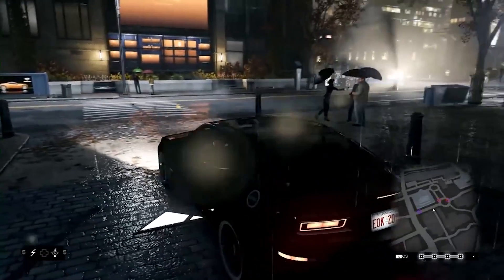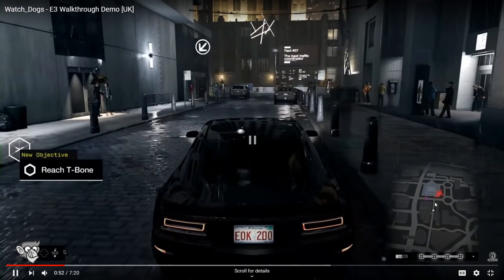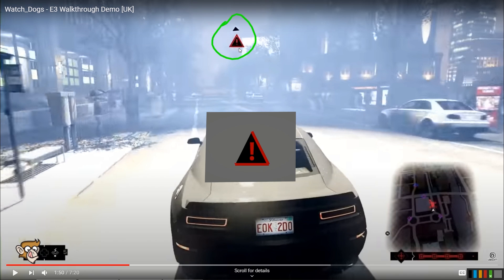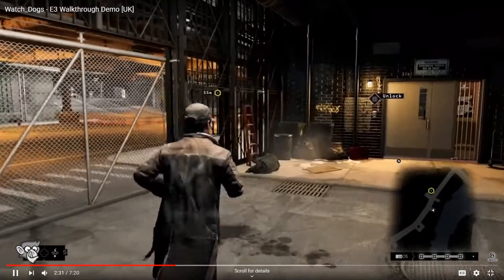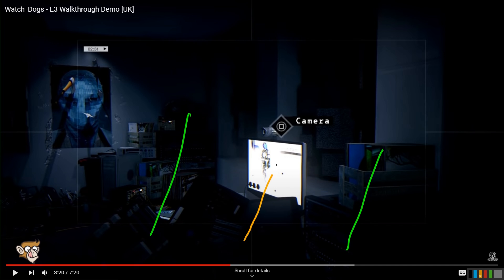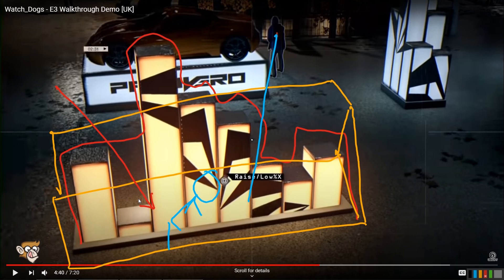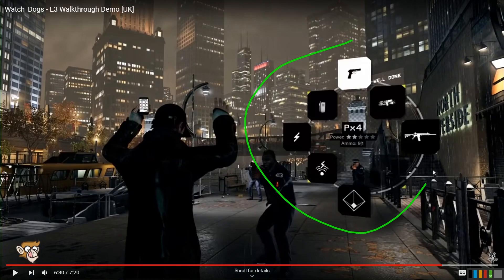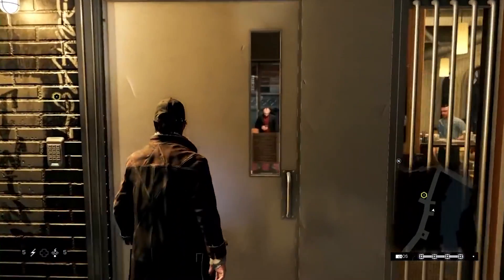Game Developer Reacts to Watch Dogs!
✅ Hello and Welcome! I'm a Professional Indie Game Developer and this is my Reaction / Analysis to the Watch Dogs Gameplay Trailer from E3 2013.